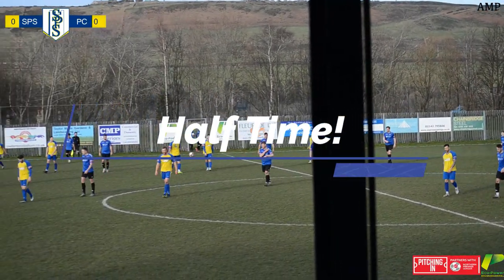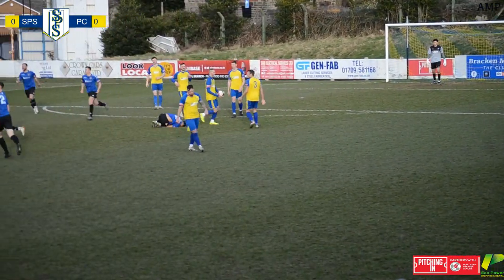Stocksbridge Park Steels 1-0 Pontefract Collieries - Match Highlights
Highlights from a dramatic game between Stocksbridge Park Steels and Pontefract Collieries.

Filmed and edited by AMP Productions.